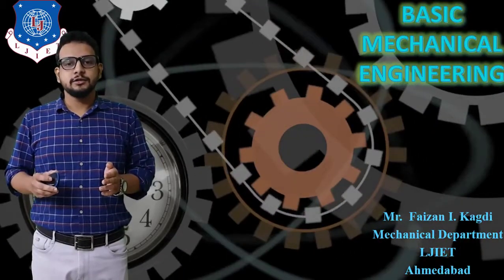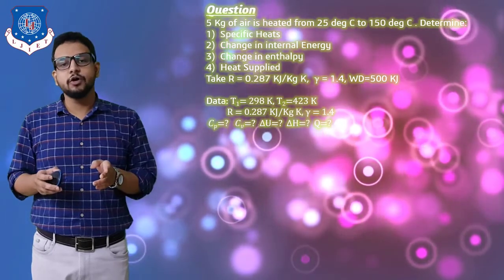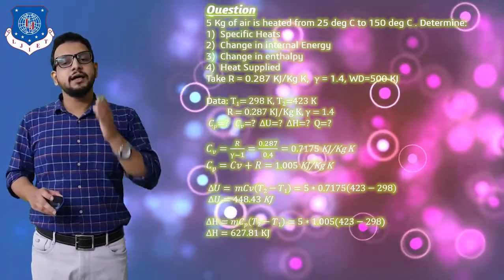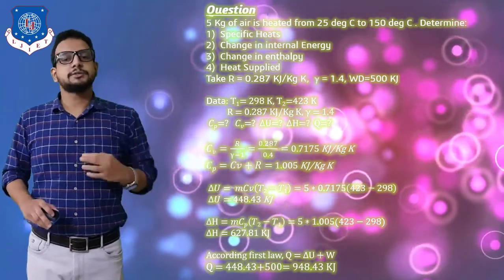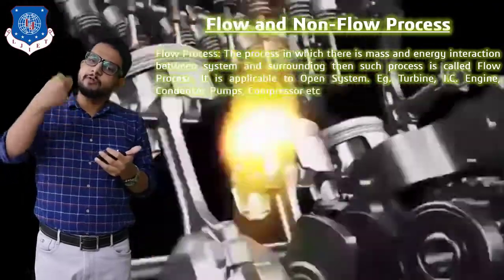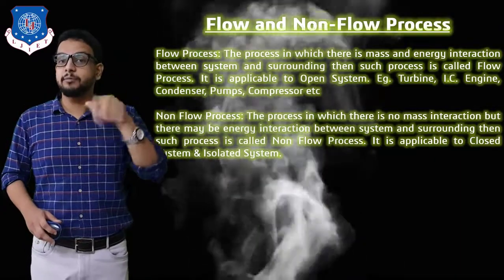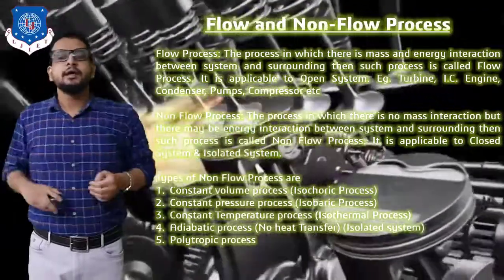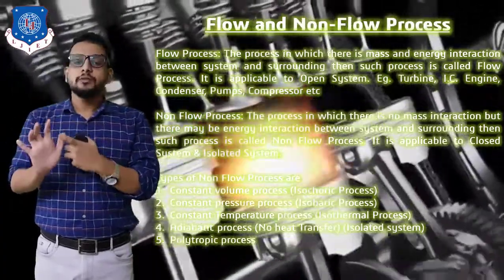L 12 Numerical Based on Specific Heats at Cv & Cp|Basic Mechanical Engineering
Topics Covered: cp and cv Numericals
flow and nonflow process
Next Video Link:
L 13 Numericals Based on Constant Volume Process|Basic Mechanical Engineering|Mechanical